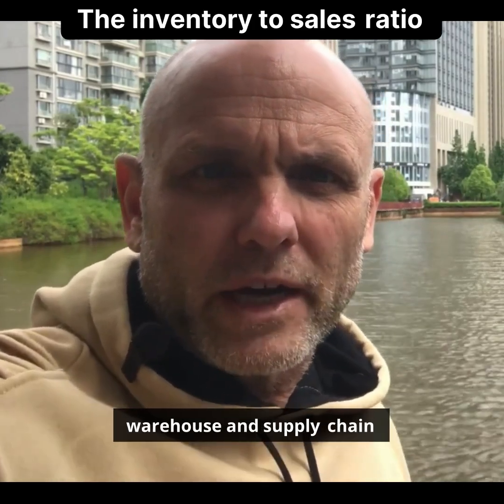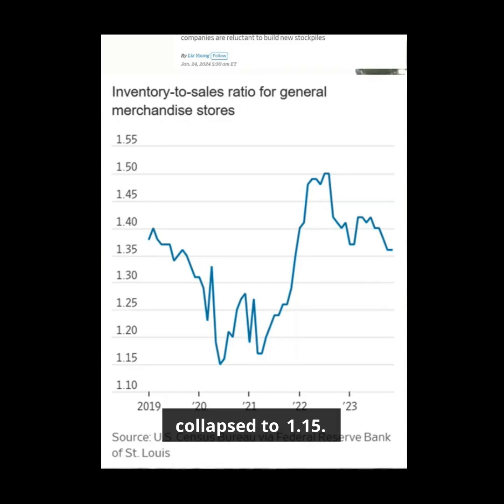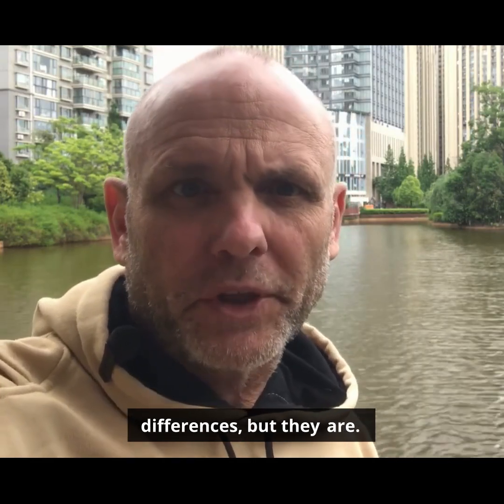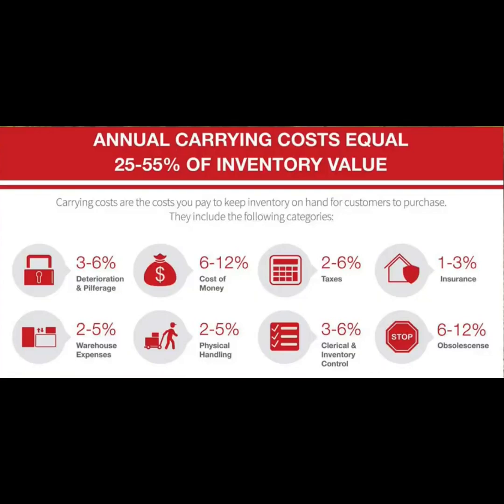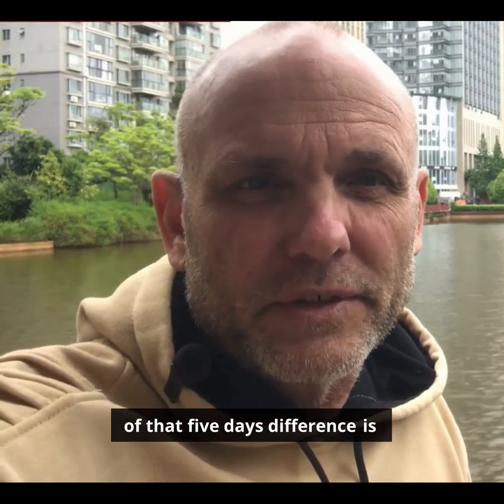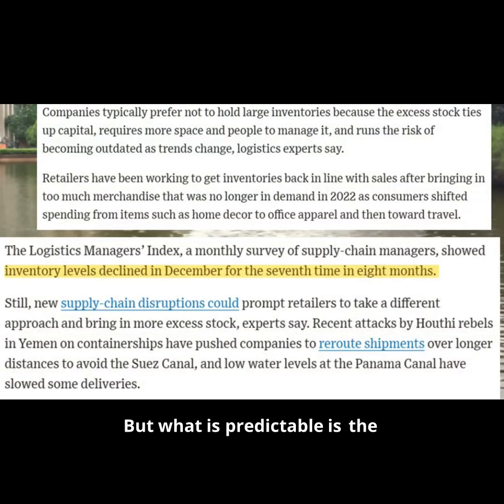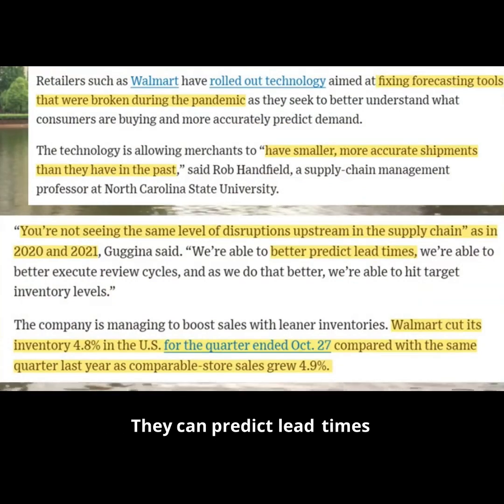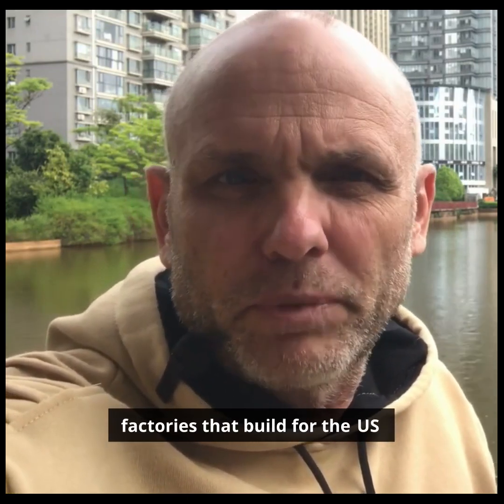The inventory to sales ratio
A brief explanation on what the inventory to sales ratio is and how it works. (@Inside_China_Business )